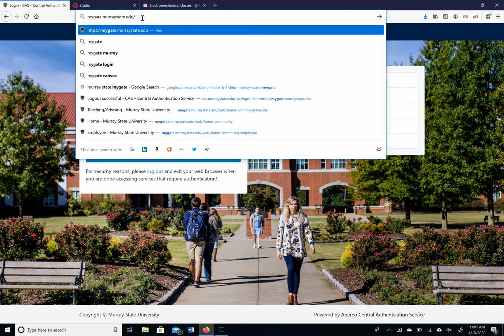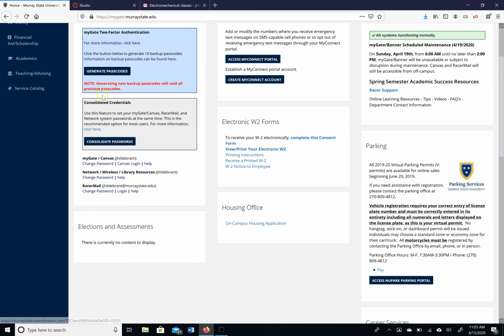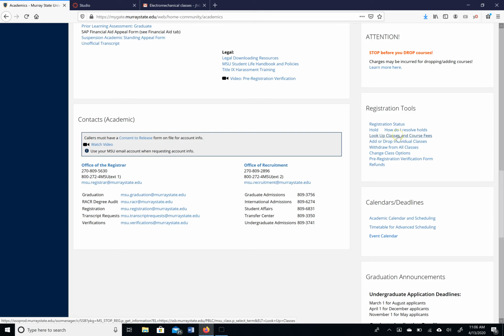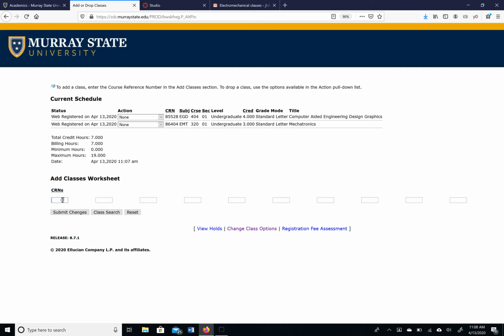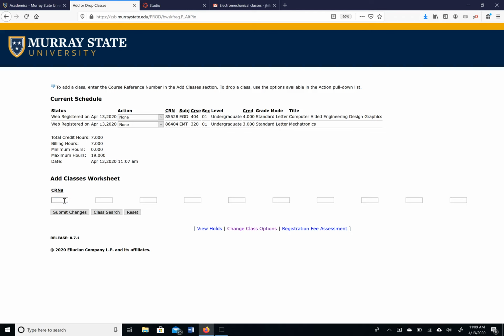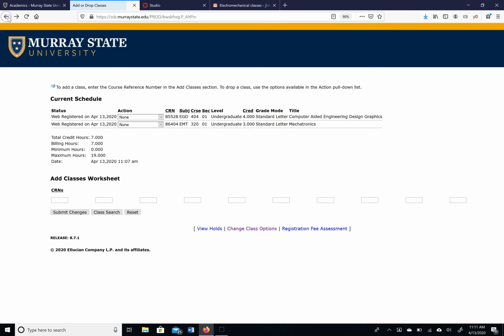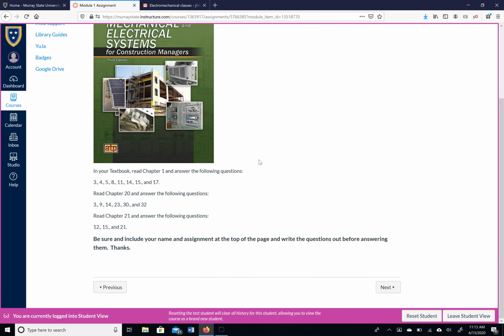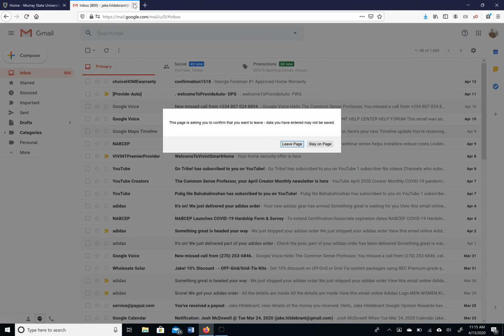New MSU Student Information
I made this video to help you with setting up passwords and registering for new MSU classes.  Welcome to Murray State.